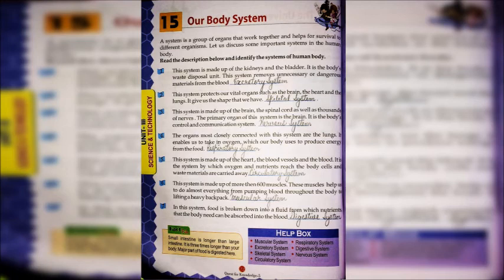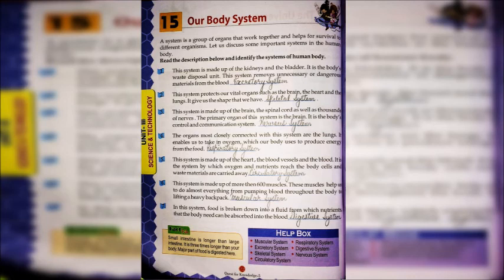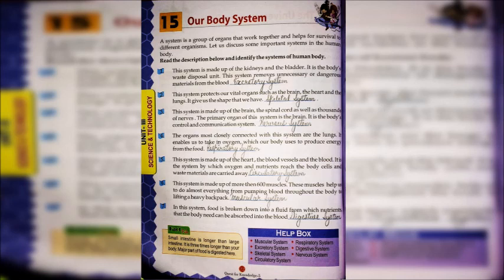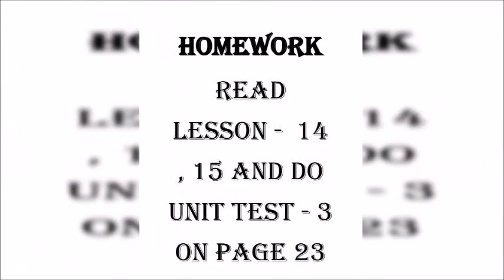The Universe and Our Body System Class V General Knowledge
Divya Bajaj . The Universe and Our Body System Class V General Knowledge